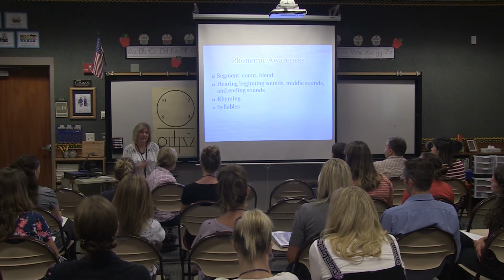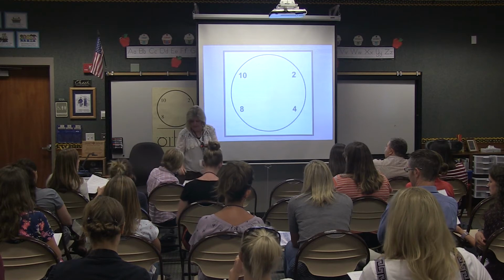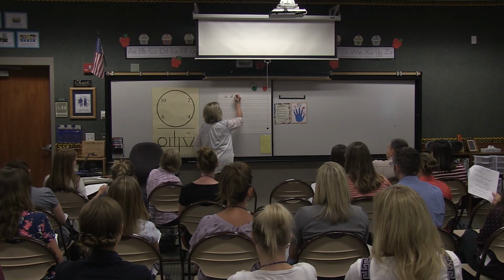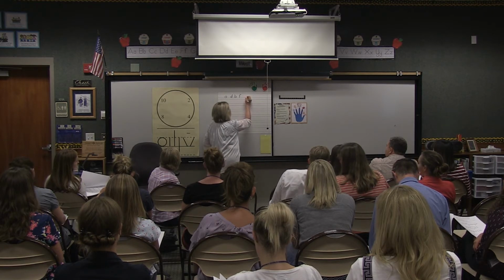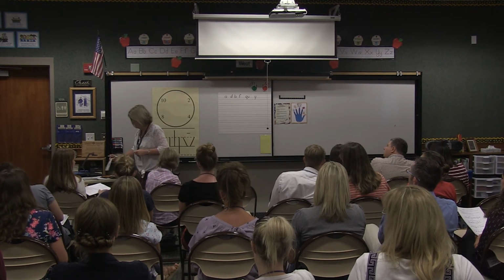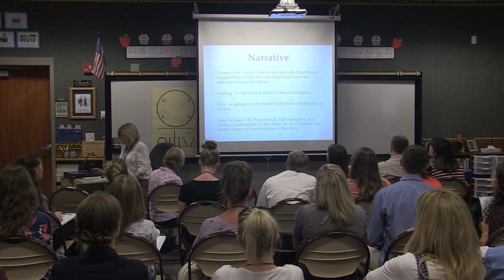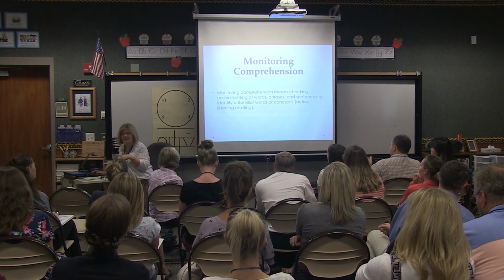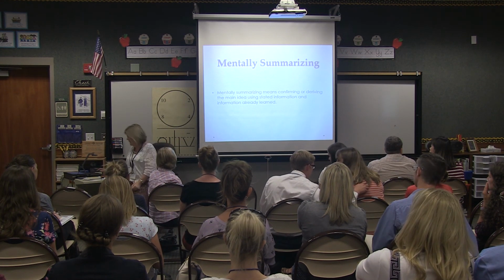Foundations Training 2018: Mrs Strong - Spalding